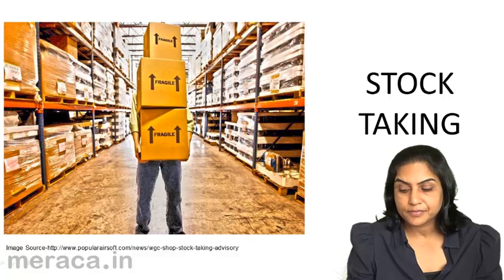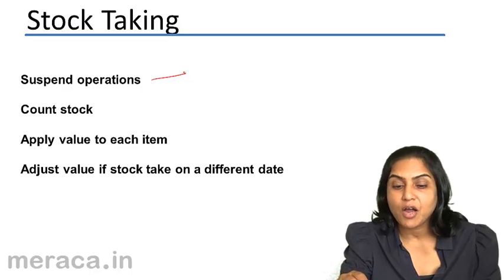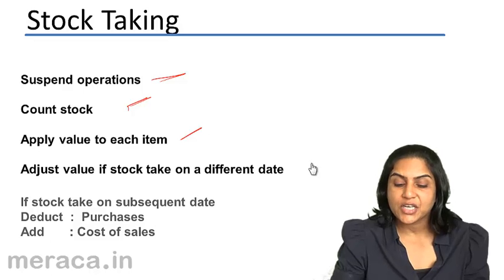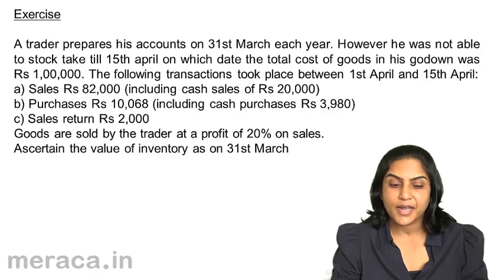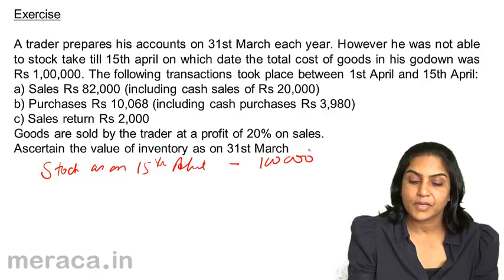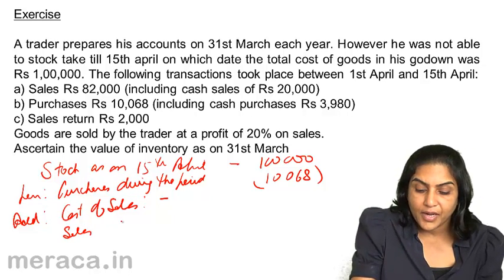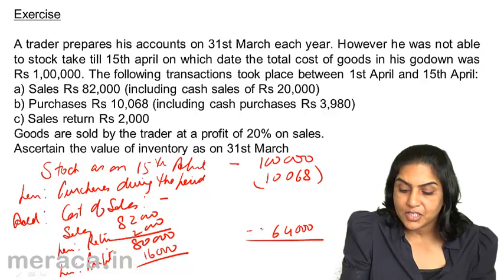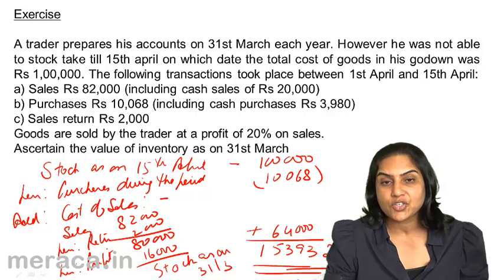Learn Stock Taking | Inventory Accounting | CA CPT | CS & CMA Foundation | Class11 | Class12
Learn Stock Taking, Learn for Free Basics of Inventory, Relevance of Inventory Valuation & How do we record Inventory.For Details